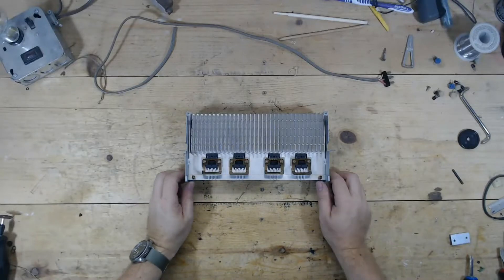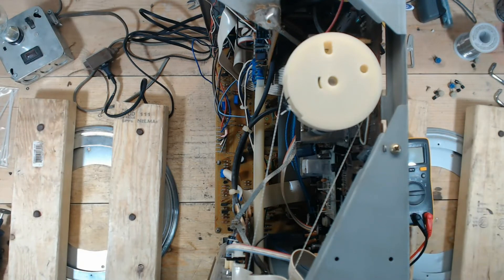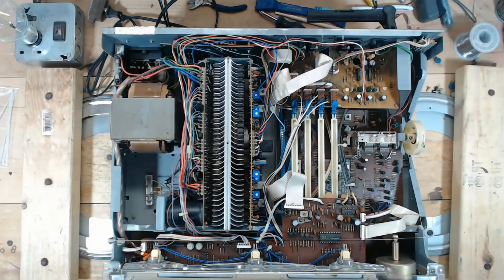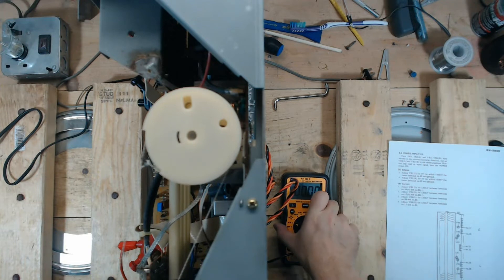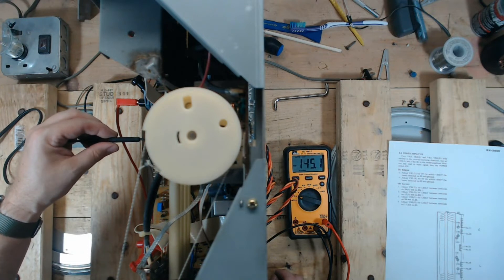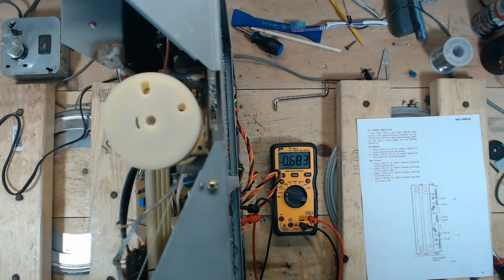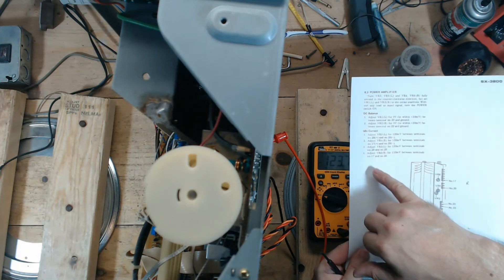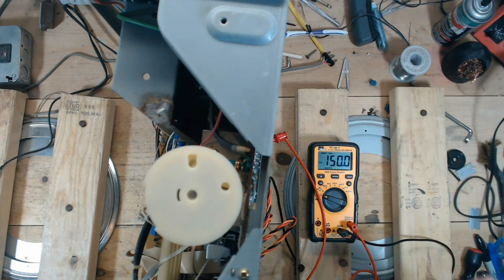Smoking Pioneer SX 3800 Receiver Repair Part 2 - Replacing the Outputs, Recapping & Aligning the Amp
Replacing the caps, trim pots, transistors, outputs and setting DC offset and bias on the Pioneer SX 3800.